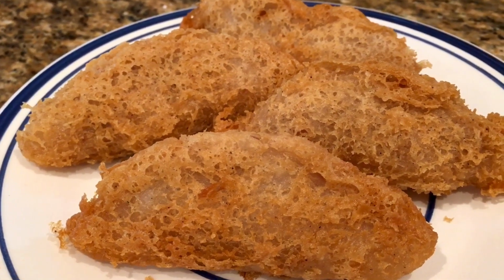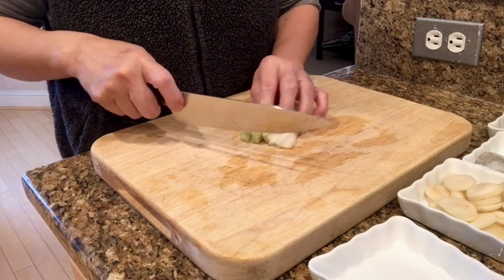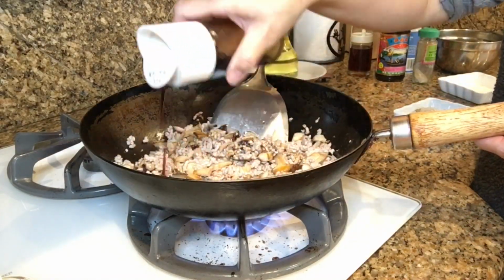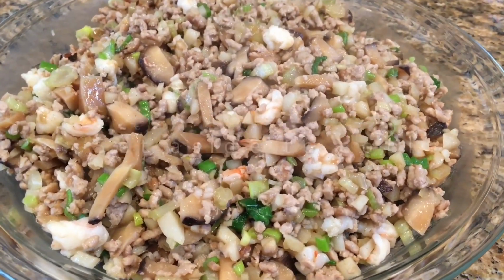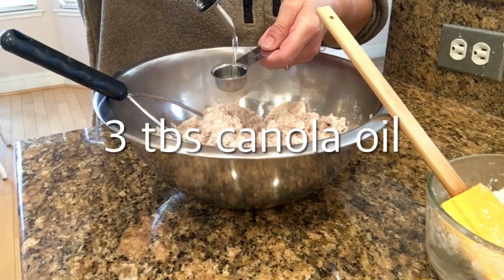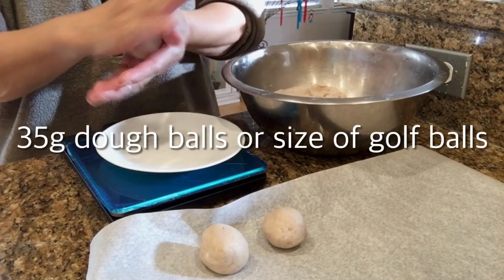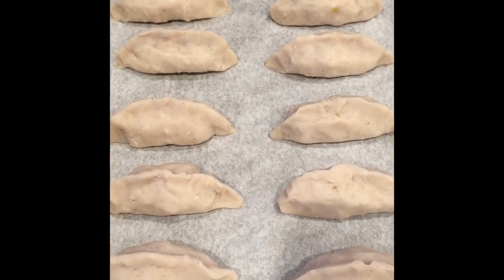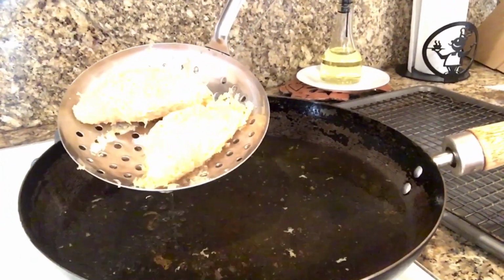炸芋角 Honeycomb Taro Puff Dumpling (Wu Gok)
Taro puff or Wu Gok is a popular dim sum dish. Who wouldn't fall in love with its delicate crunchy skin and the silky smooth inside filled with a delicious pork filling. I used the same filling for this Wu Gok from my Chinese Empanada recipe. That Chinese empanada recipe came from a relative of mine who was a fabulous cook. It’s worth checking out. Here's the link to her recipe

This is what you will need to make this taro puff...
Filling:
1/2 lb shrimp, shelled, deveined and diced
1 stalk celery, diced
2 green onions, diced
3 med shiitake mushrooms, soaked and diced
1 8oz can water chestnuts, drained and diced
1 lb ground pork
2 TBS Oil
2 tsp soy sauce
1 1/2 TBS oyster sauce
Salt/white pepper/sesame oil to taste

Skin:
1 lb taro
1 c wheat starch
1 c boiling water
¼ c lard or 3 tbs canola oil
1 tsp salt
2 tsp sugar
1.5 tsp chicken powder
1 tsp white pepper
1 tsp sesame oil

Sautee the filling ingredients together. Set aside to cool completely.

Cut up the taro and steam on high heat for 20mins.

Combine 1c wheat flour with 1c boiling water. Set aside.

The taro is cooked after 20 mins and fork tender. Put it in the large mixing bowl and mash it with a potato masher. Then add salt, sugar, chicken powder, white pepper and sesame oil. Continue to mash and mix well. Then add the wheat starch ball into the taro mixture and knead them together till they are well incorporated. Cover and let the dough rest in the fridge for an hour.

Roll the dough out to form 35g dough balls or size of golf balls. Press a dough ball in your palms, turn it over and press again to make a more even 1/4" thick dough wrap. Dough should be about size of your palm. Put 1 tsp filling in the middle and pinch the middle together, then pinch both sides. Make sure it is sealed well.

Heat up a pan of oil to 340-350F. Put a couple dumplings in the ladle and slowly low the dumplings into the hot oil. Keep the dumplings in the ladle the entire time and make sure the bottom doesn't stick. The dumplings will start to puff in about 1-2 mins. Since they are cooked already, frying is to make the crust puffy and crispy. Fry about 4-5 mins to get the golden brown color. Take them out and drain oil on a rack.

This recipe makes 30 dumplings.